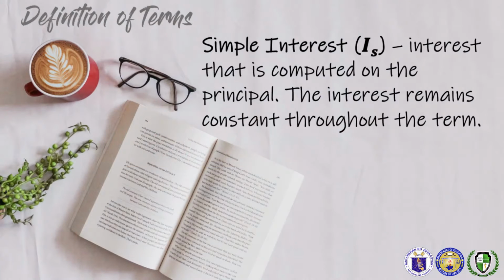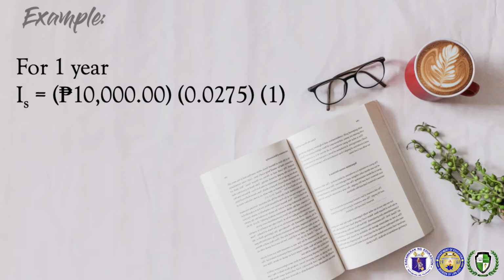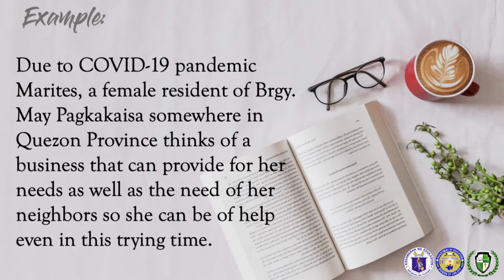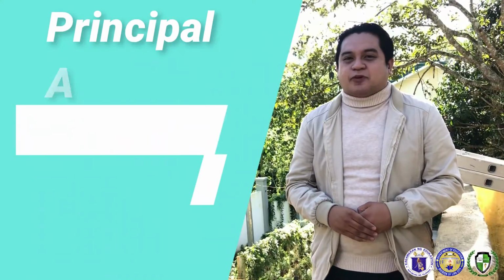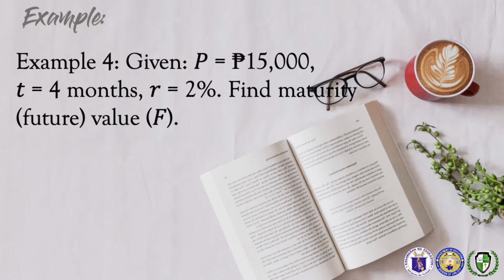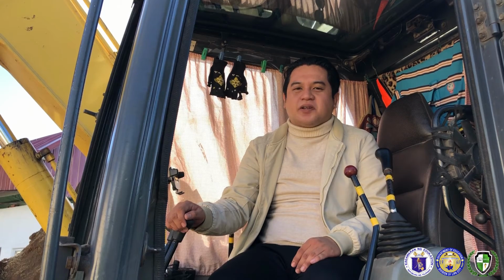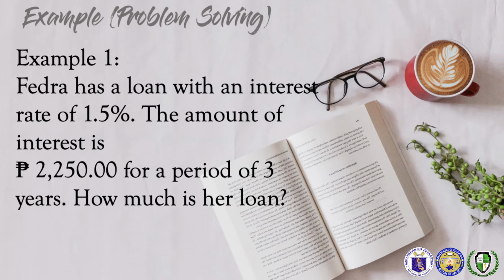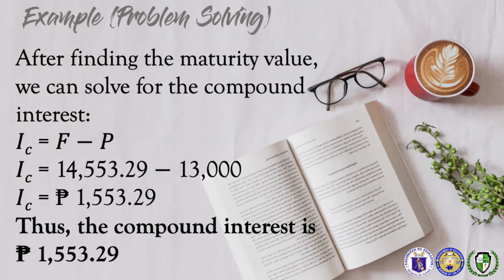GENERAL MATHEMATICS (Simple and Compound Interests)